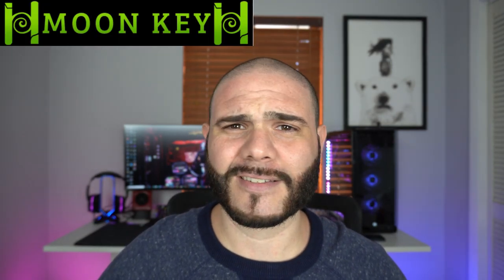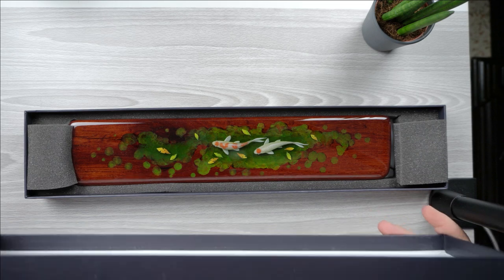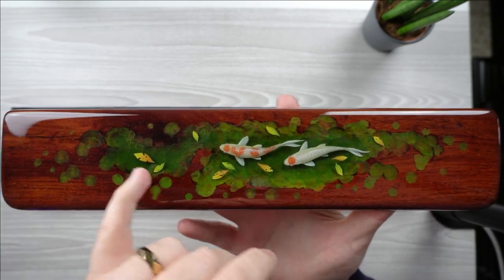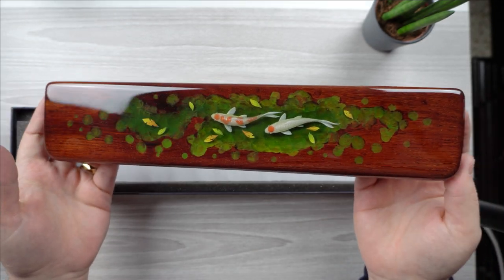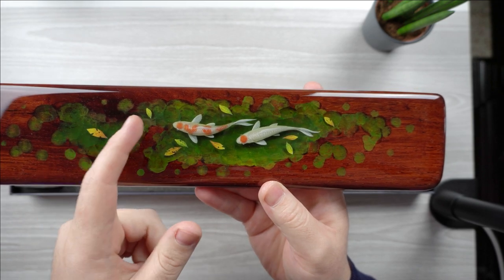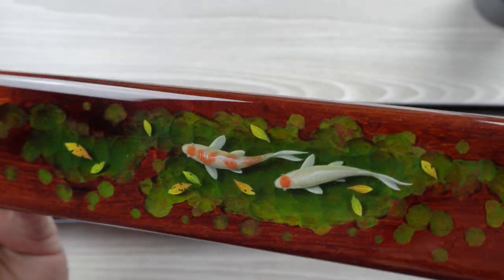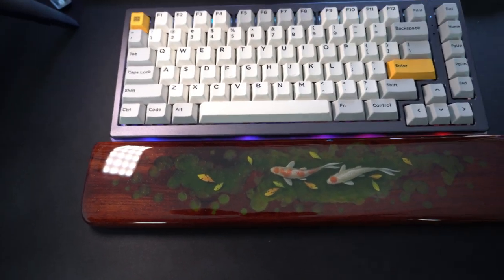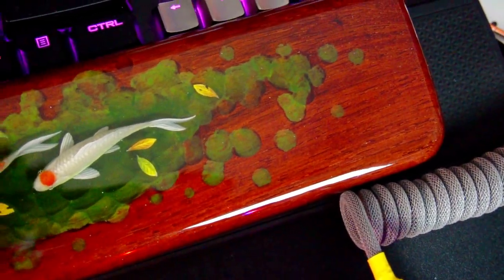Artisan Resin Wood Wrist Rest - Moonkey Koi Fish Painting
This Amazing Koi Fish resin wrist rest is available at moonkey I hope you all liked it this looks amazing!

Computer Case Corsair 570x RGB Clear Glass
Mousepad Cooler Master 750 XL RGB
Keyboard Corsair K95 Platinum RGB
Mouse Corsair M65 Elite RGB
Speakers Audioengine A2 Red
Monitor Alienware 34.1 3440x1440P 120HZ
Desktop Dumpster

Keycap Links

OverWatch Keycap

PUBG Lvl 3 Helmet

WASD Gold Keycap Set Zinc Metal

Arrow Keycap set Zinc metal